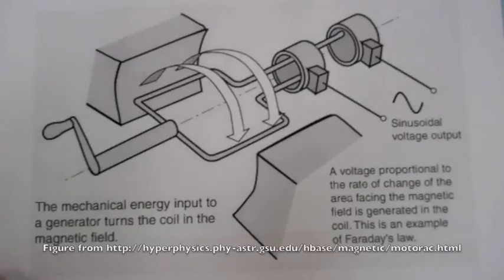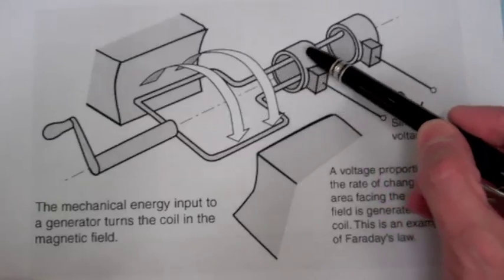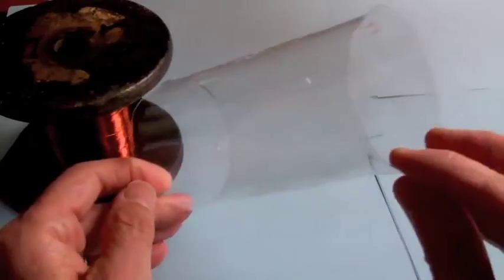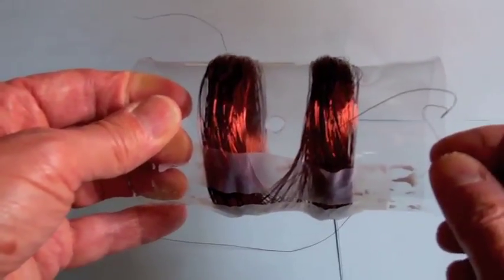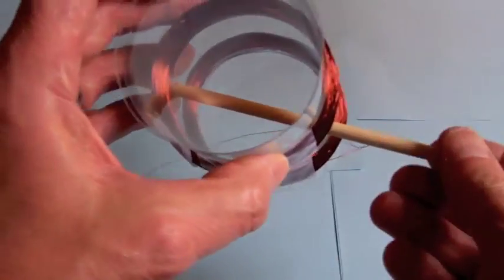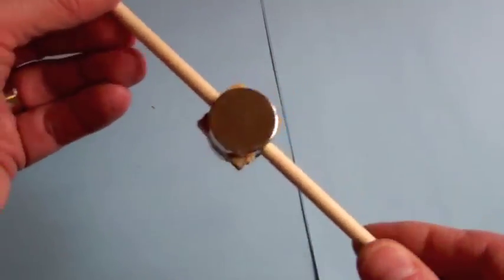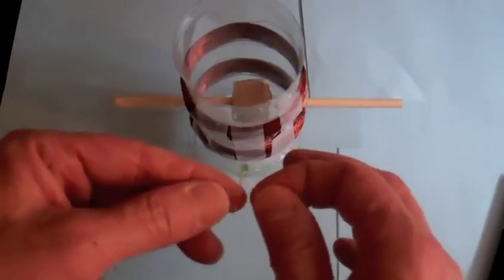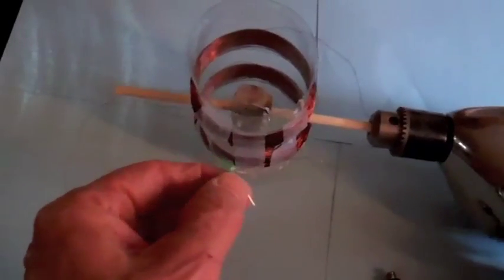AC Generator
An AC generator is constructed, and demonstrated, from a plastic water bottle, some magnetic wire, a wood rod and two magnets. The LED attached to the AC generator turns on and off with the frequency of mechanical rotation.